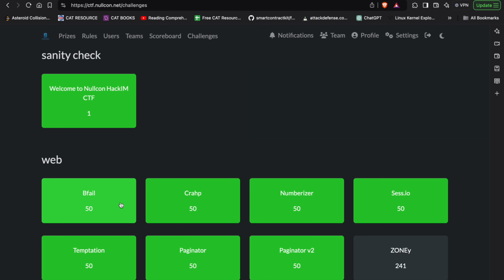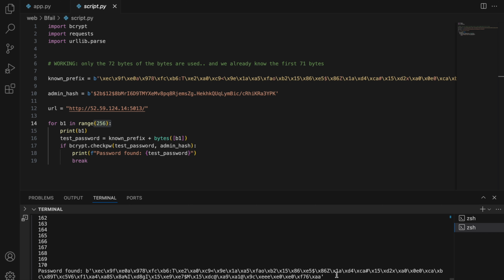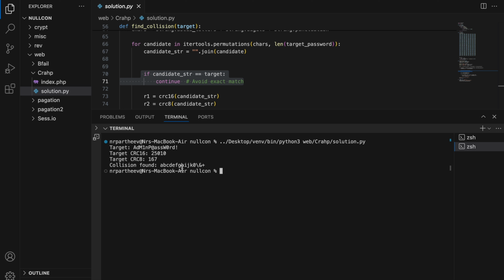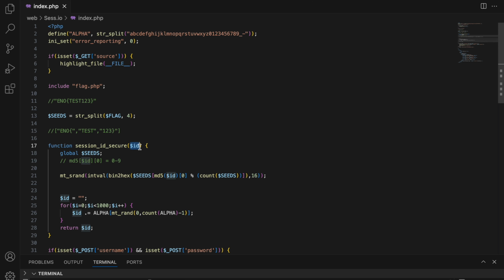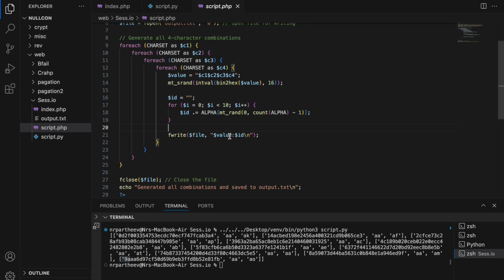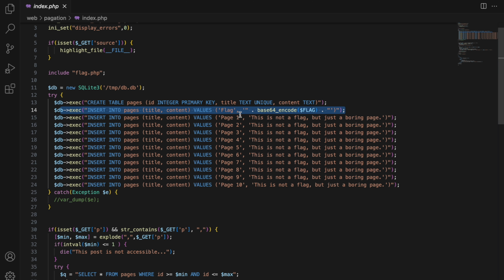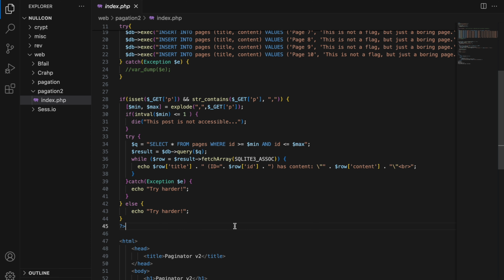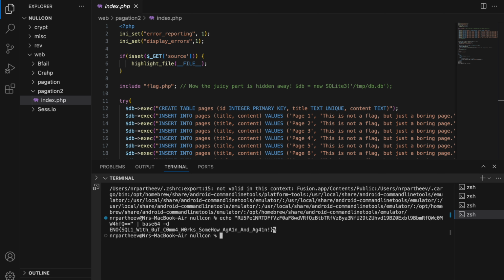🔴 [ NULLCON 2025 ] CTF Web Writeups | Full Solutions & Exploits! 🔥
🚀 Hey Hackers! In this video, I’m breaking down my web challenges from NULLCON 2025 CTF and showing you exactly how I solved them! If you're into CTF challenges, bug bounty, or just love web security, this is for you! 🛡️

💻 Challenges Covered:
⏳ 00:08 - Bfail
⏳ 02:40 - Crahp
⏳ 04:42 - Numberizer
⏳ 06:00 - Sess.io
⏳ 10:08 - Paginator (SQLi UNION-based)
⏳ 12:10 - Paginator V2 (Advanced SQLi Bypass)

💬 Drop a comment if you have any doubts or want me to cover more challenges!